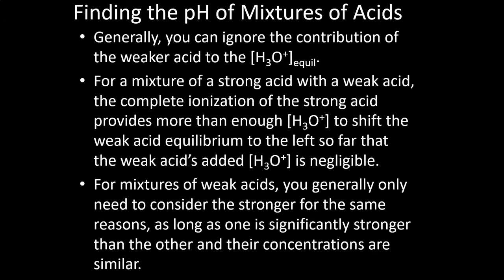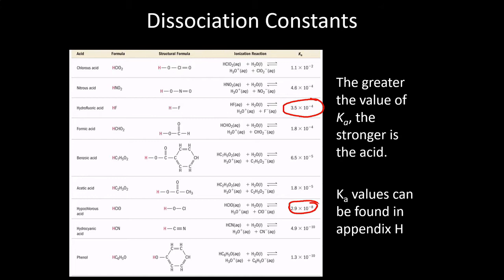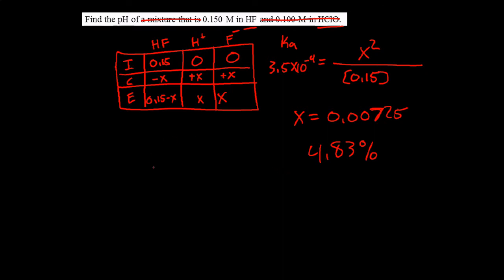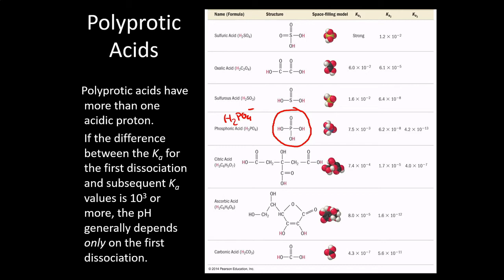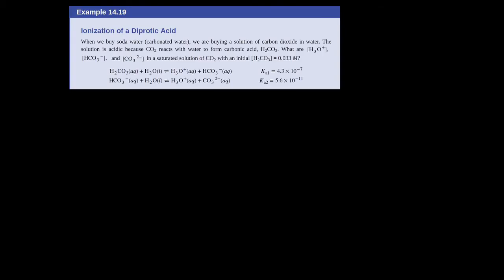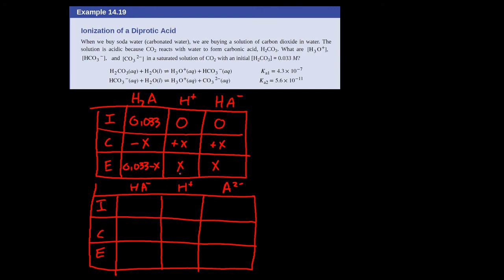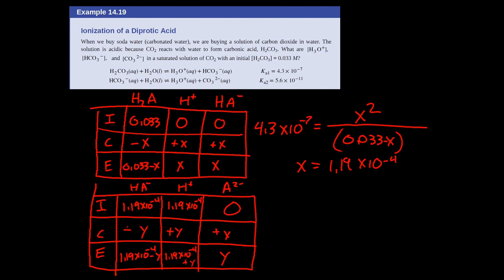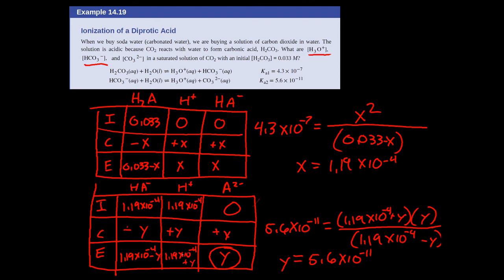Chapter 14 part 10, mixtures of acids and polyprotics